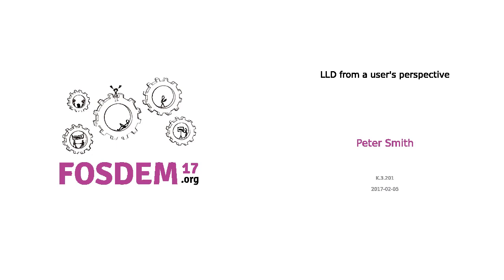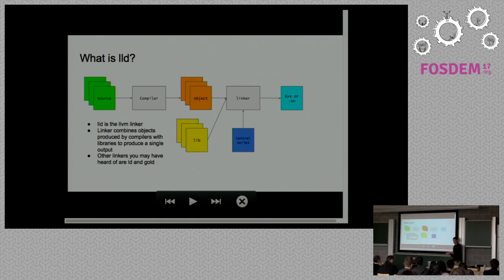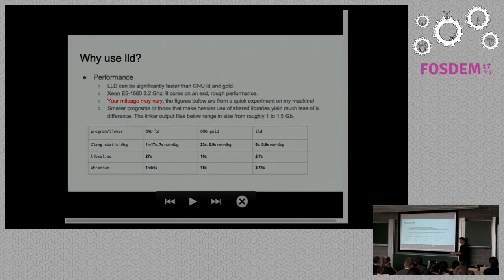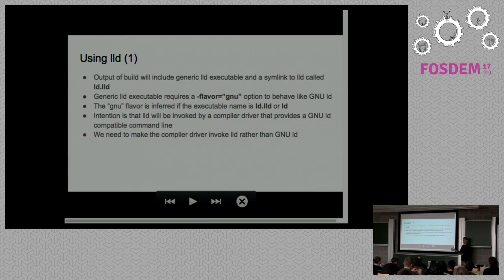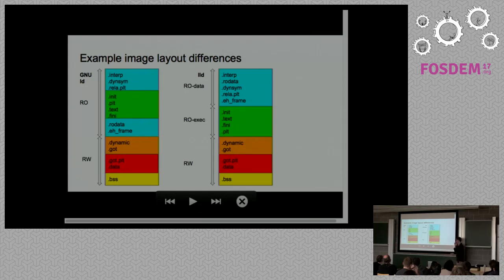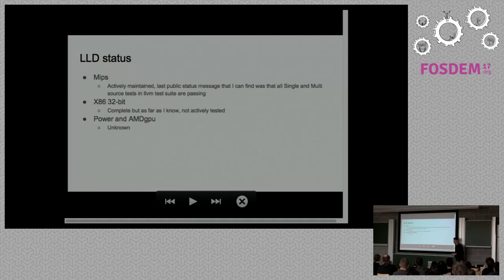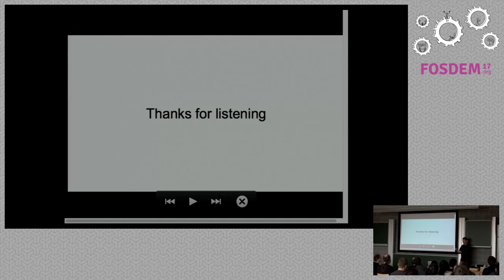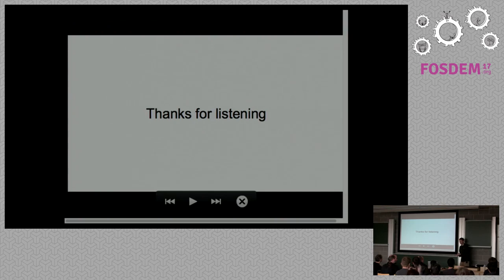LLD from a user's perspective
by Peter Smith

Room: K.3.201
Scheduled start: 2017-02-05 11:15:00